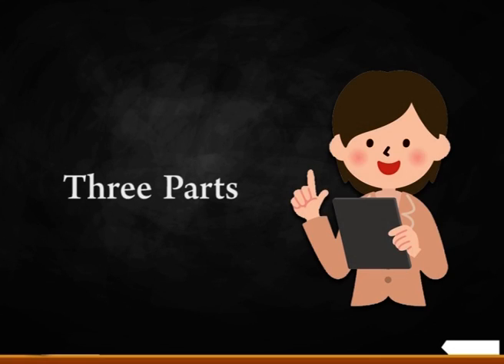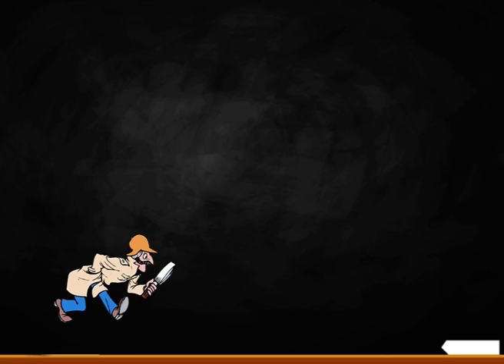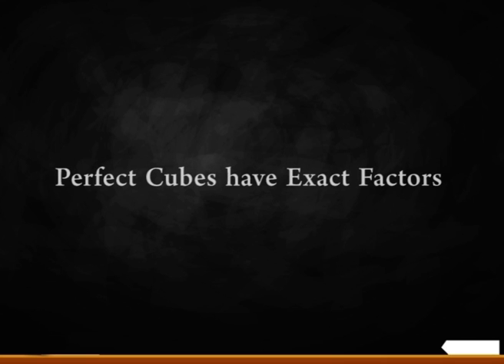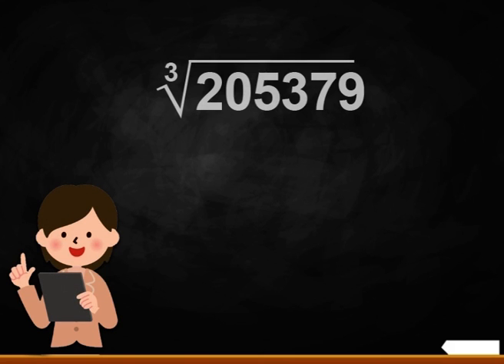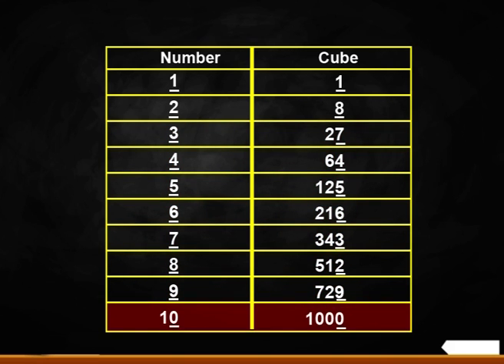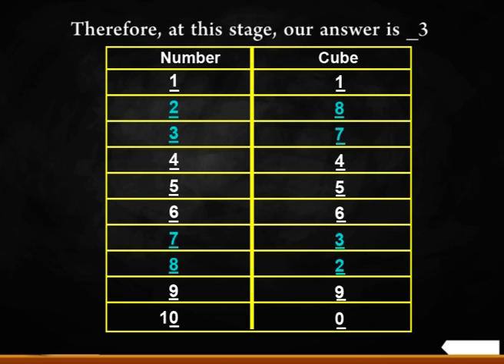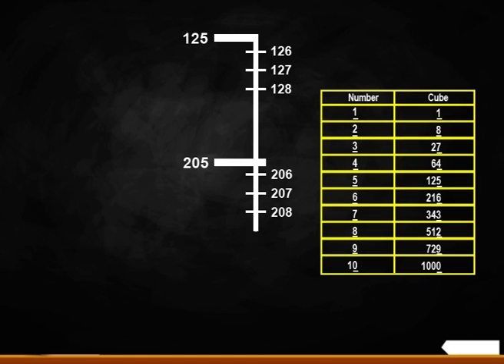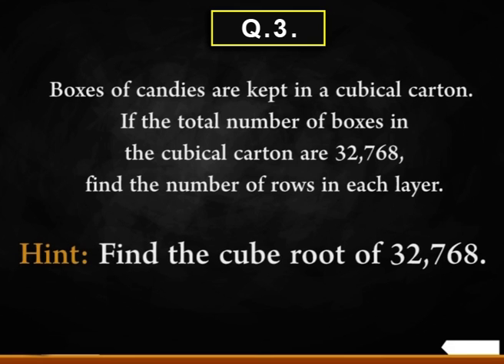Cube Root of Perfect Cube Numbers using Vedic Aphorisms by Rekha Kaushal and Prof. S. K. Bawa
The video describes the methods of solving the 'cube root of perfect cube numbers' using Vedic Aphorisms suitable for the elementary and higher classes. The video may make the learning of mathematics fun for children and they will learn to solve the above-mentioned topic using Vedic Mathematics.

Links for Multiplication and Division, HCF and LCM, 'fractions, decimals and percentages' using Vedic Aphorisms: